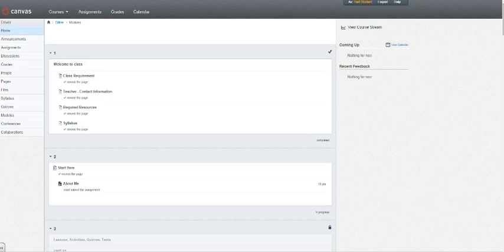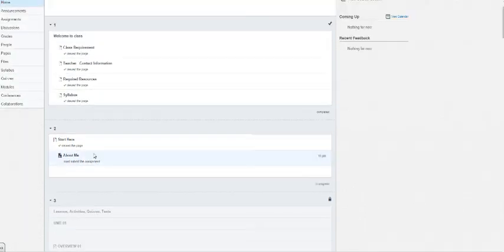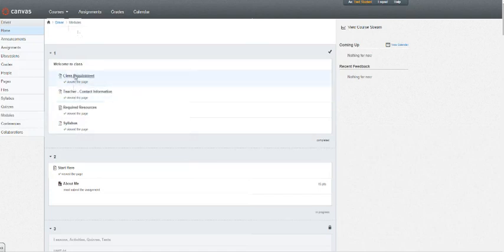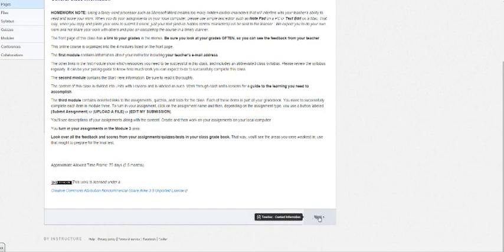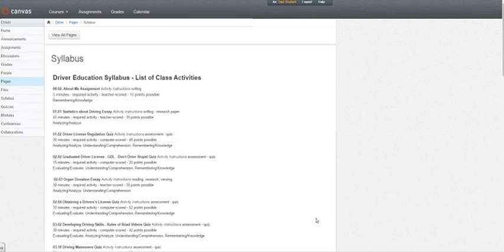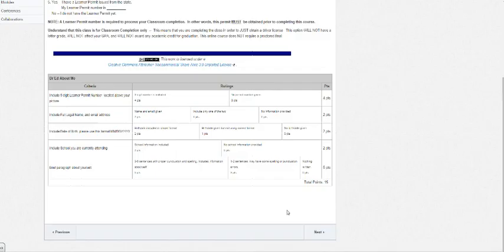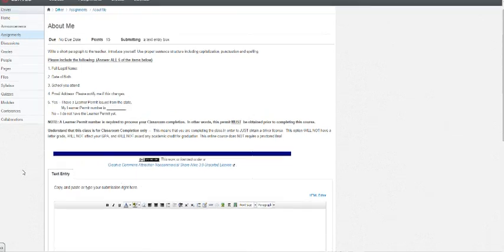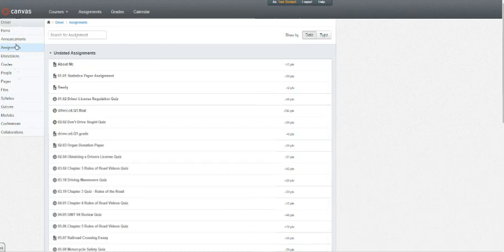Driversed start here video